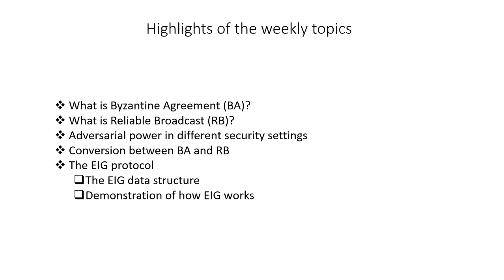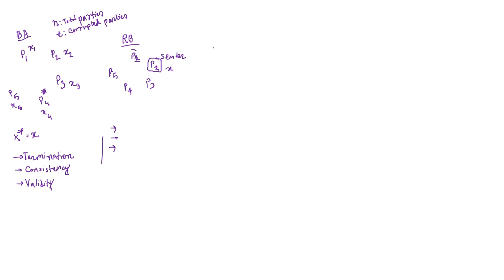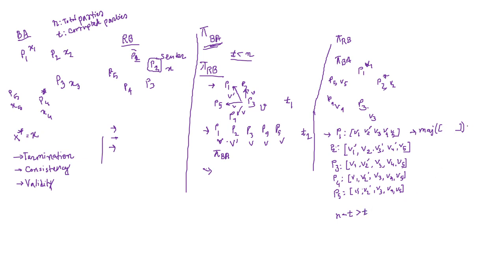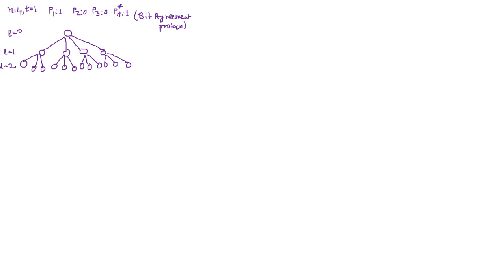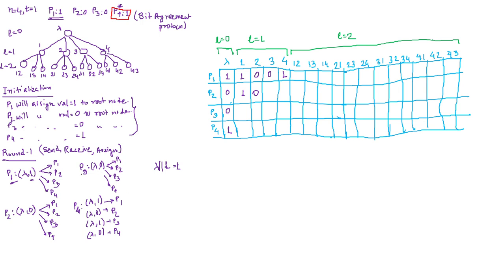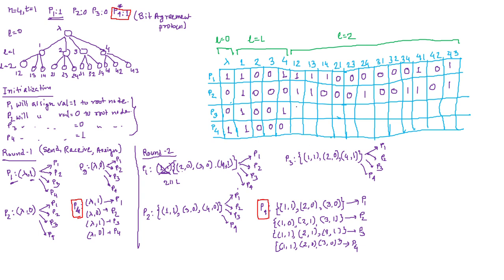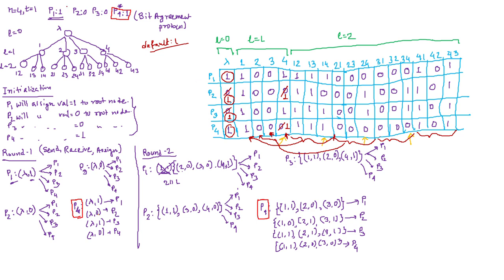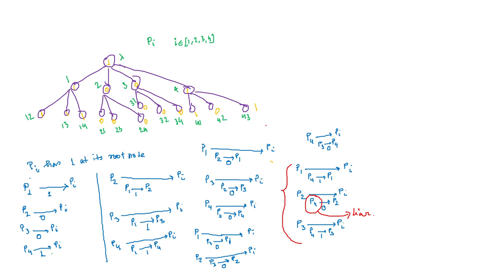(noc24-cs112) Live Session - 1